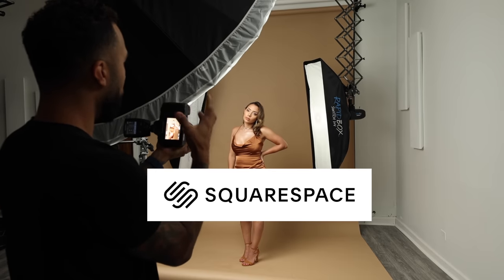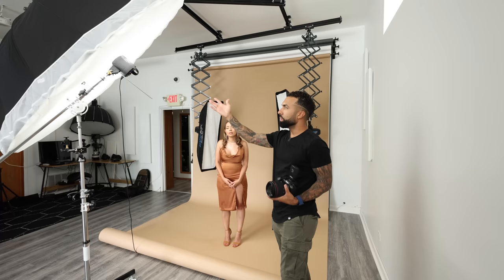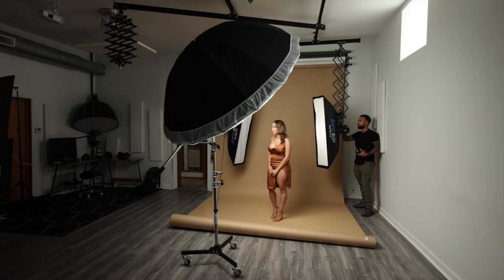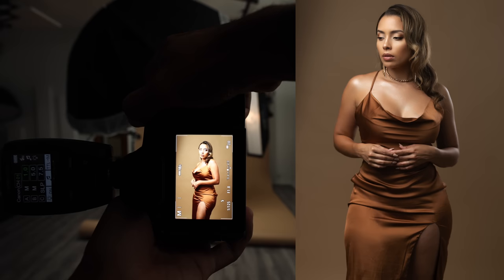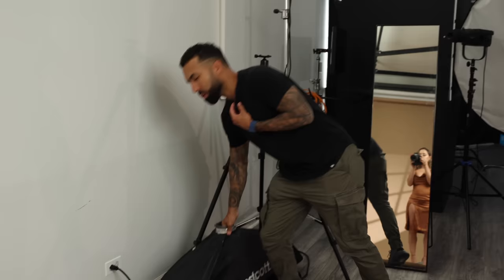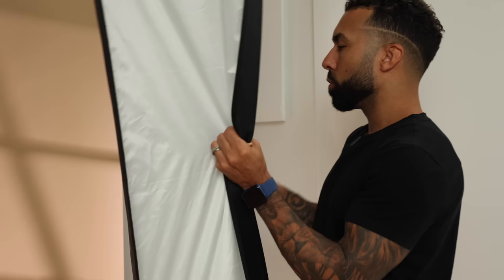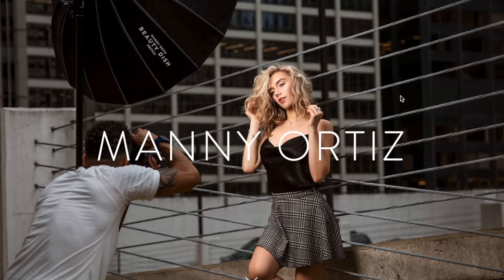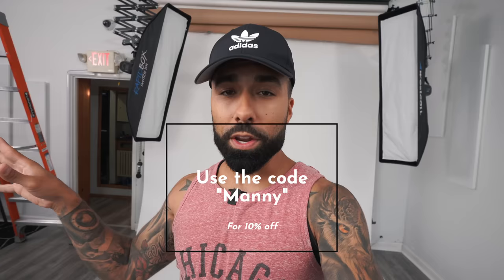LIGHTING TUTORIAL: How to Mix LED Lighting and Off Camera Flash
PHOTOGRAPHY GEAR
Canon R5
Canon 85mm 1.2
7 FOOT UMBRELLA
Flash trigger
Light Stand SYSTEM
BACKDROP MOUNT
ROLLING LIGHT STANDS I USE

YOUTUBE SETUP
SONY FX3
20MM 1.8